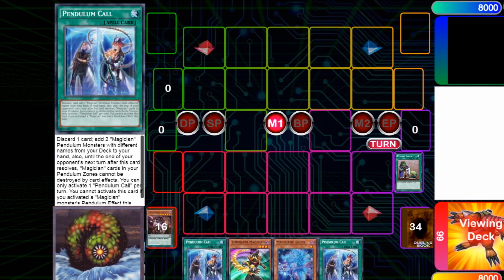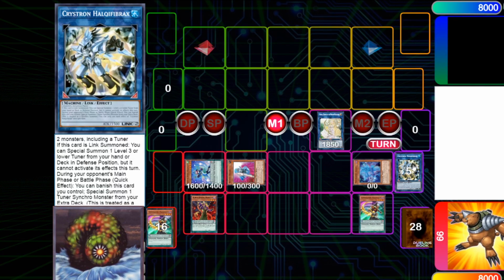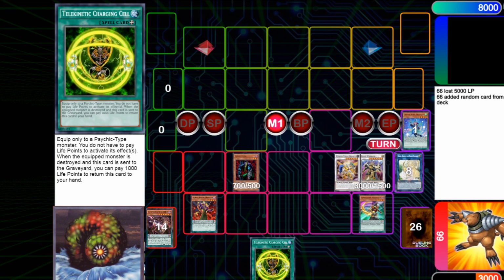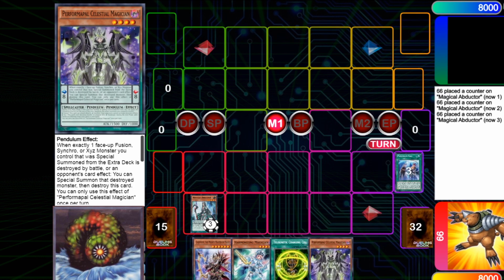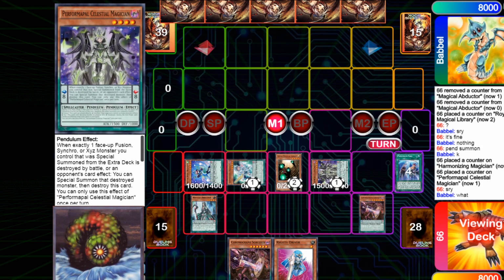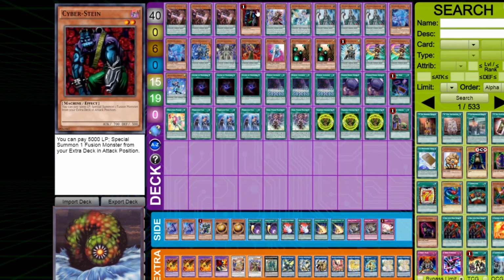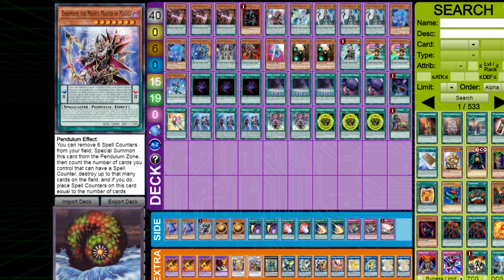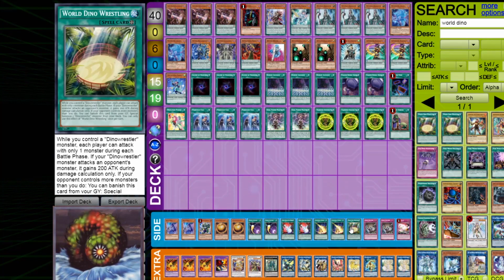An Insanely Consist Pendulum FTK Deck | Cyber-Stein Turbo Master Rule 5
Chrono Trigger: Corridors of Time
Secret of Evermore: Introduction
Secret of Evermore: Elephant Graveyard